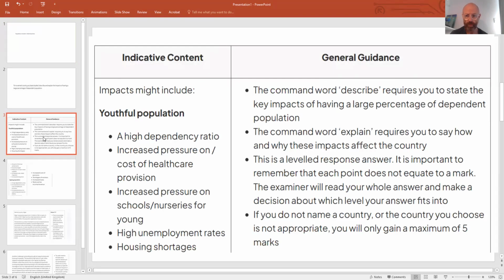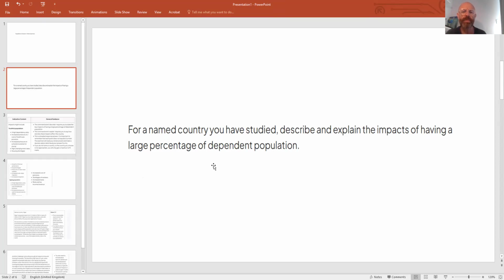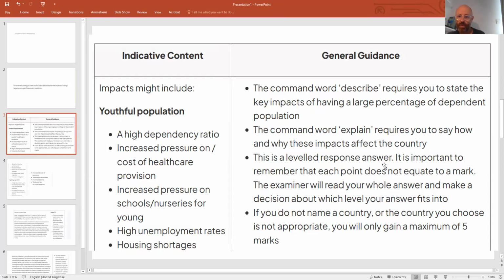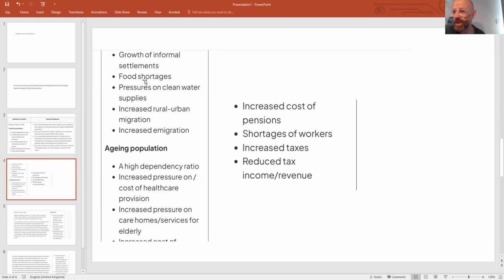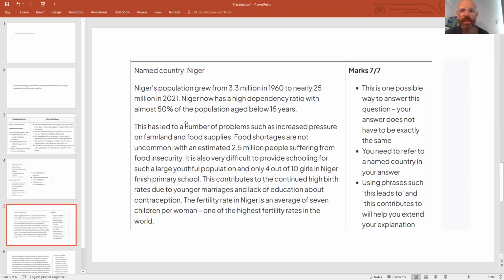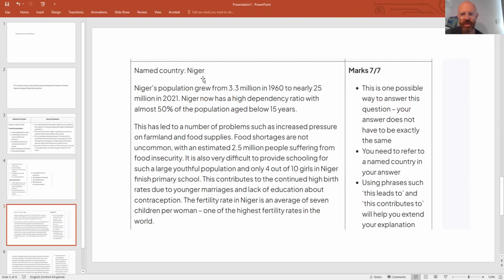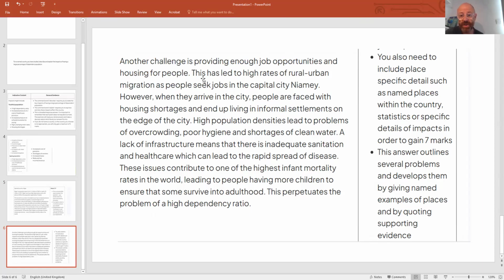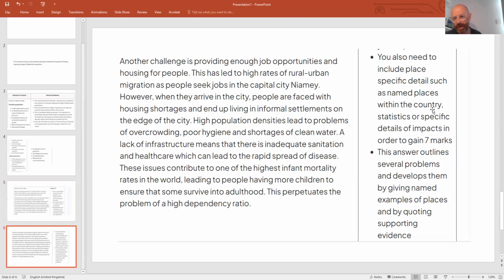Paper 1 Population Structure 7 point question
Review of an example 7 point question and structure related to population structures.